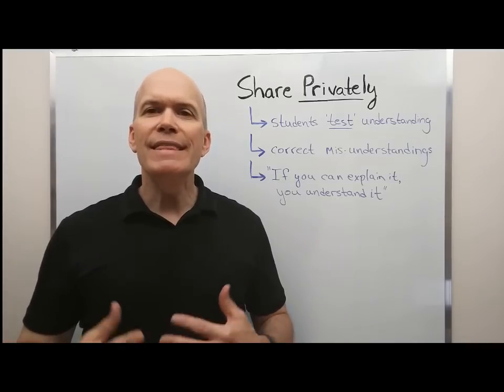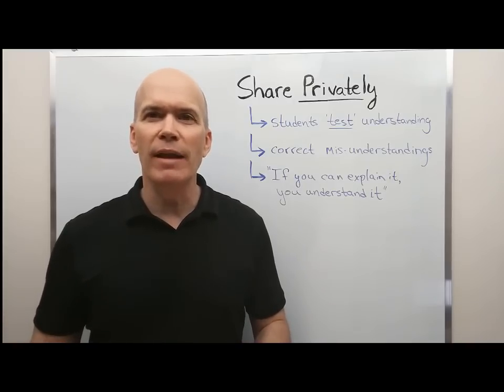4 steps to engaging students with effective questioning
Learn some simple techniques on how to effectively deliver questions in a classroom that encourage participation and engagement for ALL students.

Glenn Wagner is a Canadian educator with over 25 years experience working with teachers and students in the classroom. He has a deep interest on how students learn and has delivered numerous workshops on how to help teachers promote deeper learning for their students.  He specializes in cooperative group strategies applied to the classroom.  As creator of Activate Your Classroom, his goal is to help teachers engage their own students using techniques of low to moderate effort that are known to have high impact on student learning.

Glenn has been recognized locally, nationally and internationally for his teaching practice culminating in his selection as a finalist for the Varkey Foundation's Global Teacher Prize in 2015.